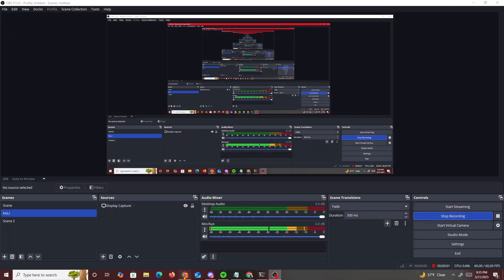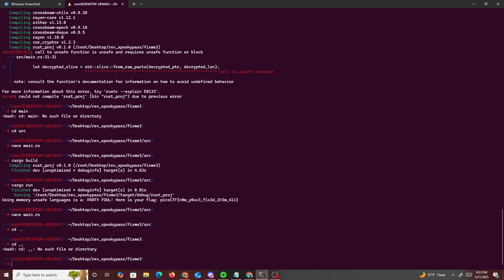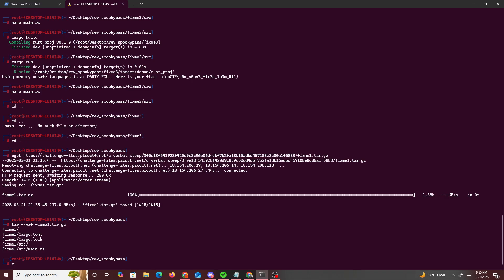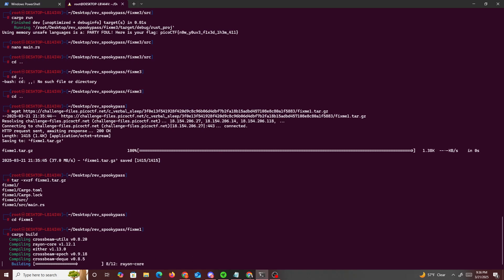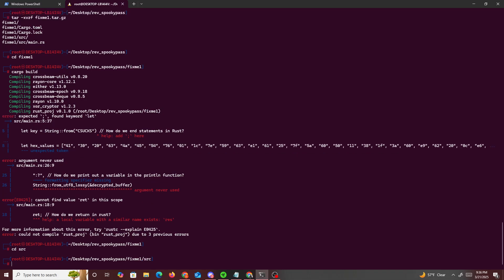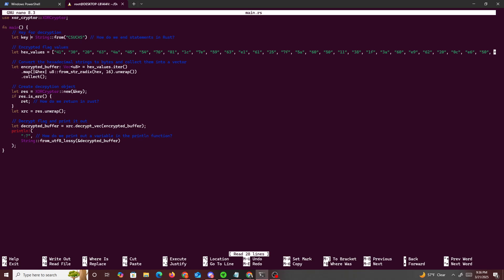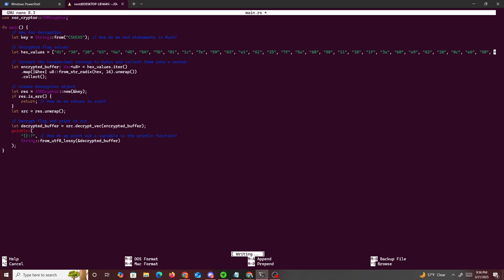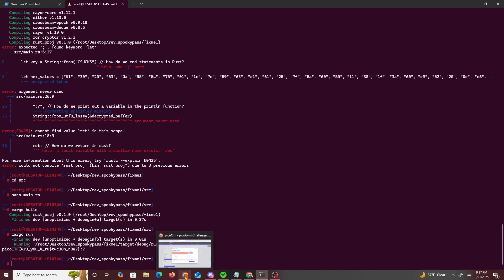PicoCTF Rust fixme 1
PicoCTF  Rust fixme 1 General Challenge